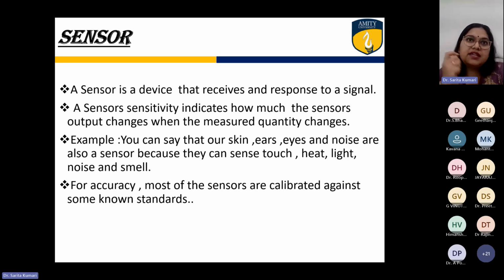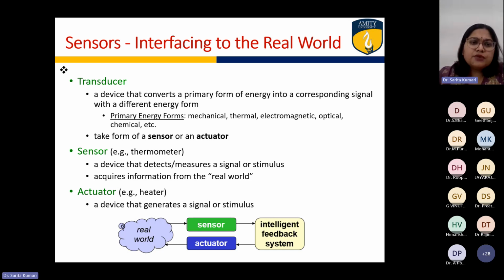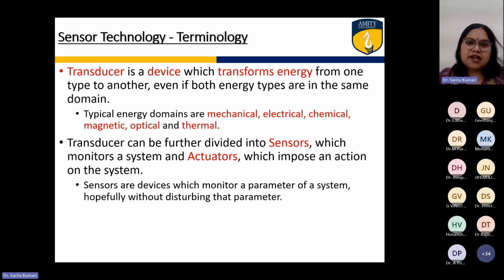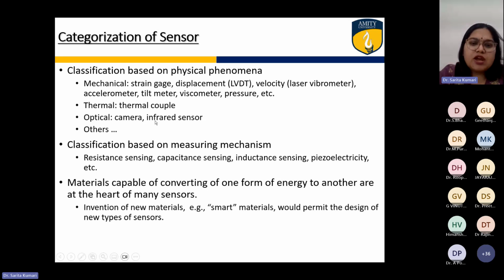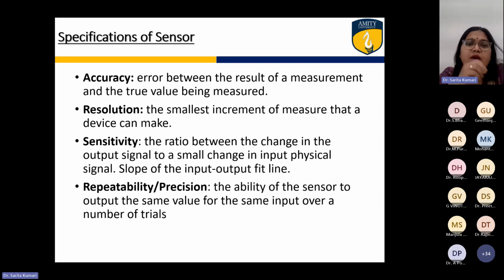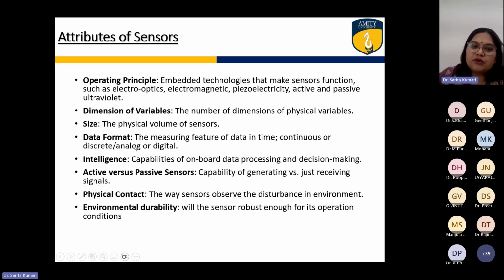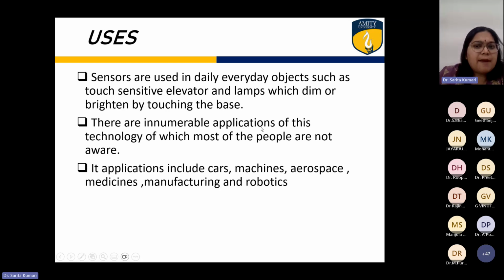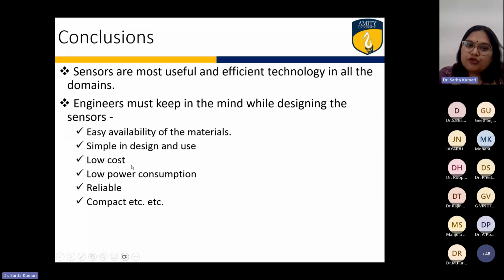15 days FDP@TOCE:25/4/2024 FN SESSION 1: Sensor Technology: a look back and forward.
15 days FDP@TOCE:25/4/2024 FN SESSION 1: Sensor Technology: a look back and forward, Keynote Speaker: Dr. SaritaKumari, Dept of ECE, Amity University, Jharkand.